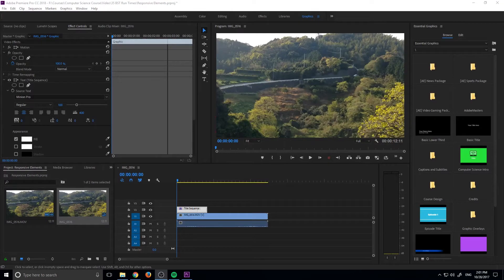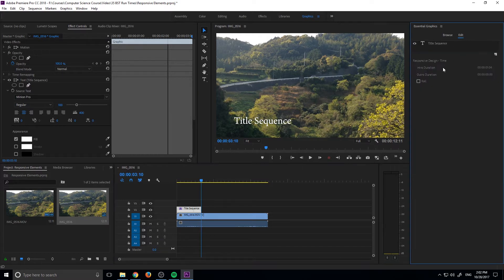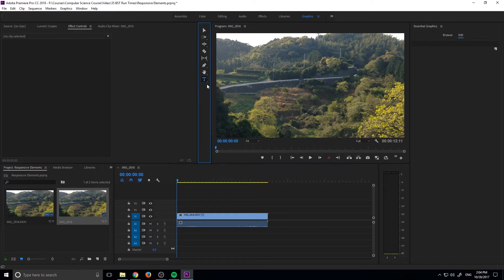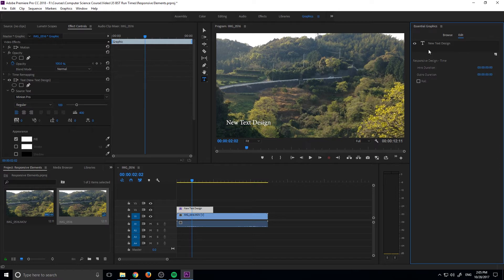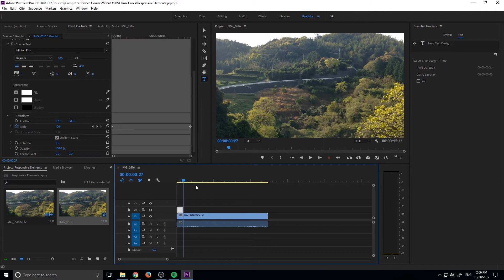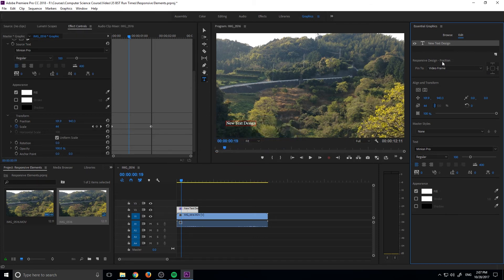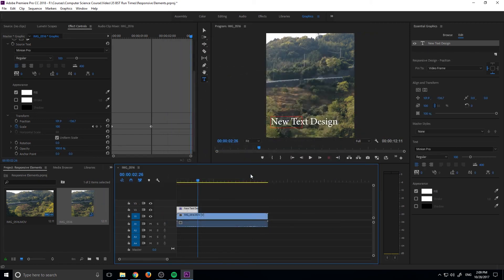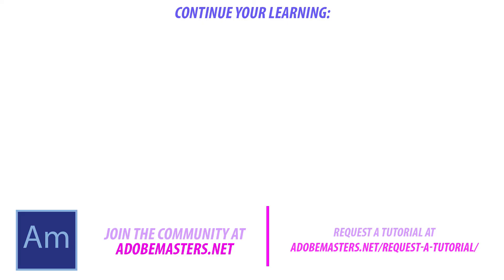How to Create Responsive Design Elements in Adobe Premiere Pro CC 2018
Today I go over how to create responsive design elements in the new Adobe Premiere Pro CC 2018 update. These will allow you to responsively create elements that react to things like time and position.